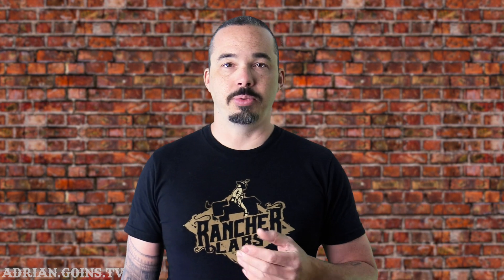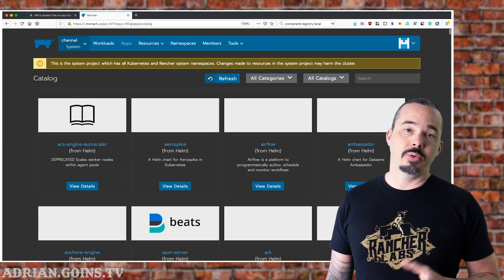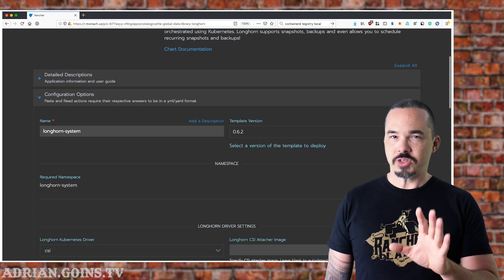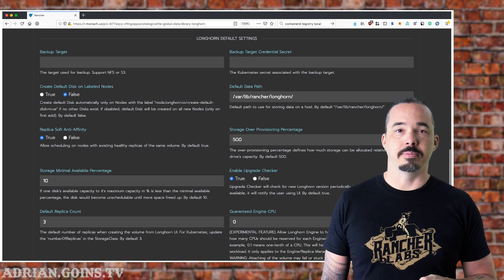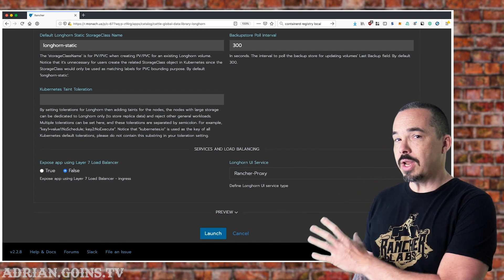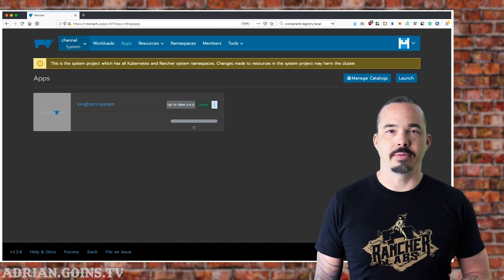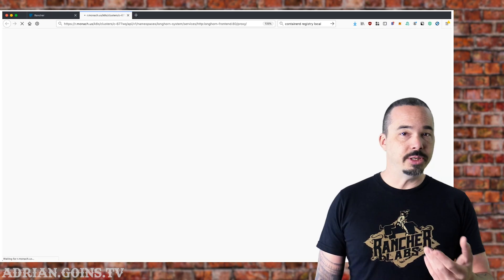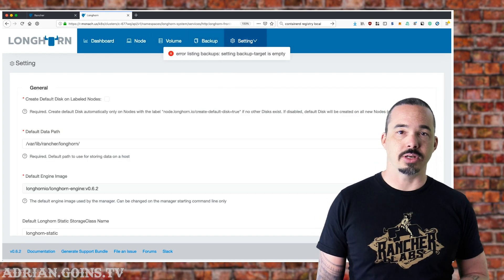Open Source Enterprise Storage for K8s!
Longhorn is Rancher's solution for distributed, replicated storage in a Kubernetes cluster. When they first started working on it in 2015, the idea was revolutionary. They released the first proof of concept in 2017, and others used Rancher's open source code to build entire companies.

Rancher hasn't forgotten about Longhorn, and the day is fast approaching where it will be released as beta, ready for final testing.

Longhorn is the easiest and best performing open source container storage solution for Kubernetes.

Check out DigitalOcean's hosted Kubernetes service. Here's a link for $50 of credit for new users